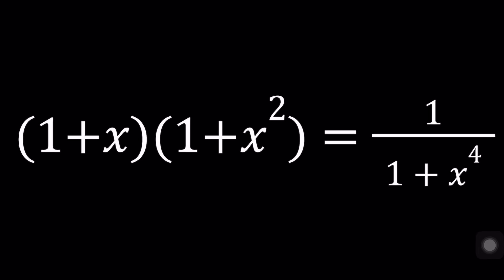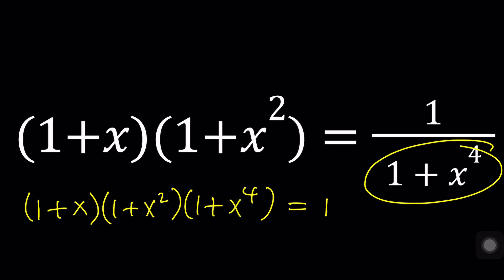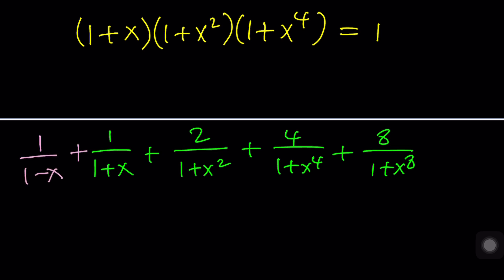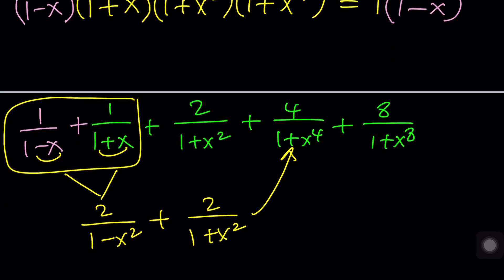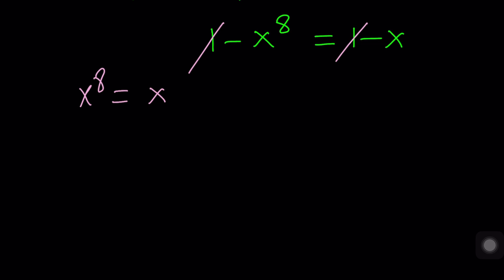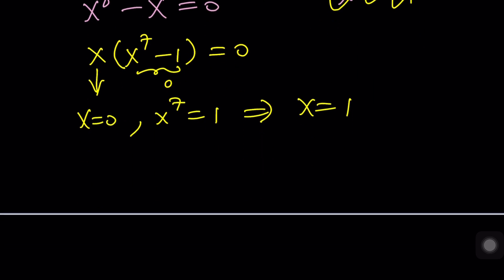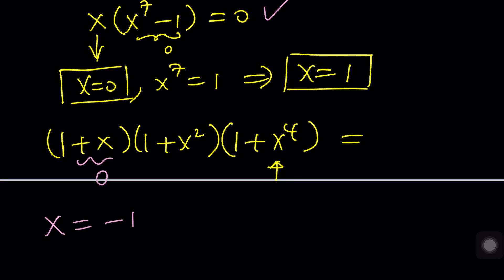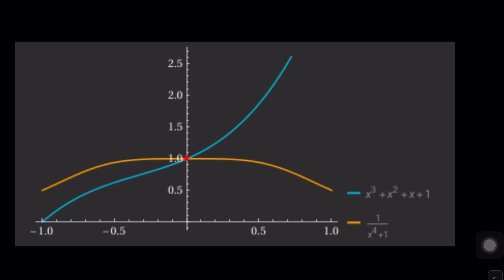An Interesting Rational Equation